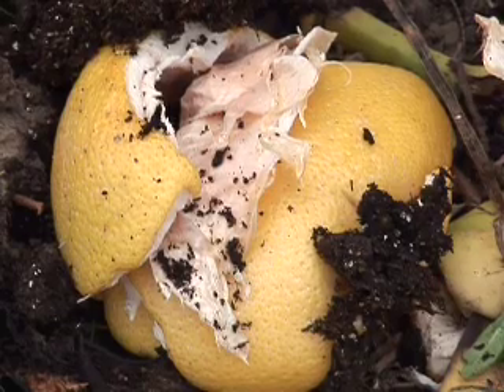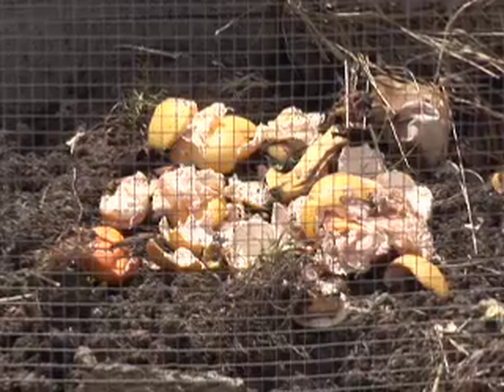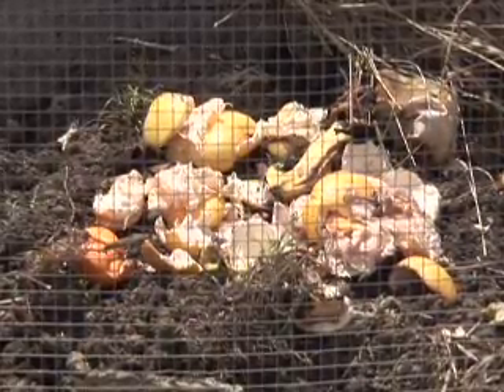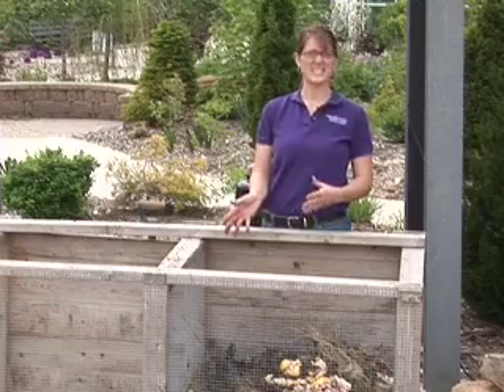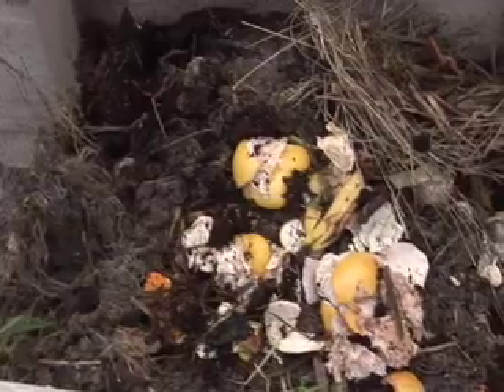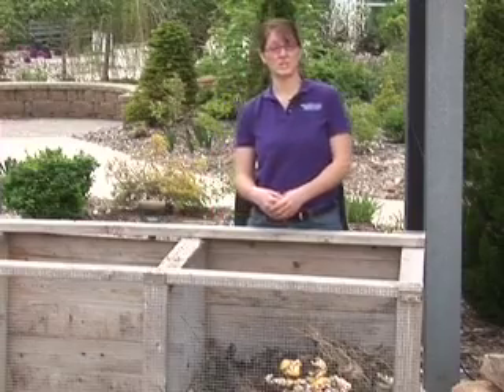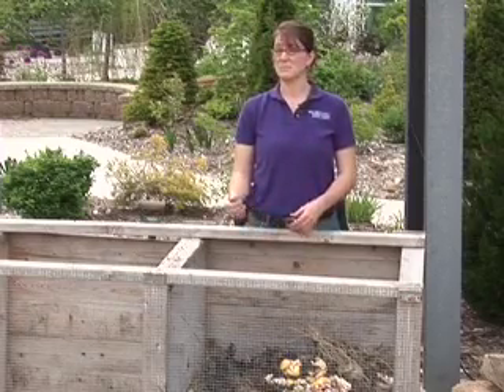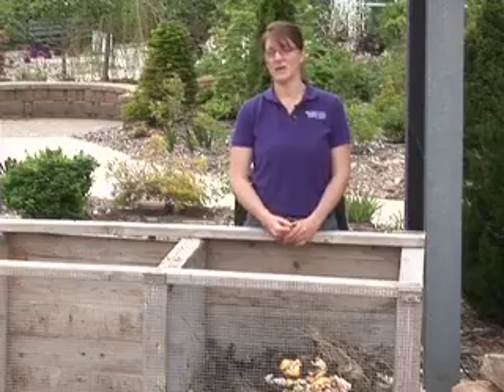Composting: What to Add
One of the greatest benefits of making compost is that it allows us to recycle garden and yard waste into a valuable, usable product.  And it reduces the amount of solid waste going into landfills.  However, there are a few items that shouldn't be put in a compost pile.  Produced by the Department of Communications at Kansas State University.